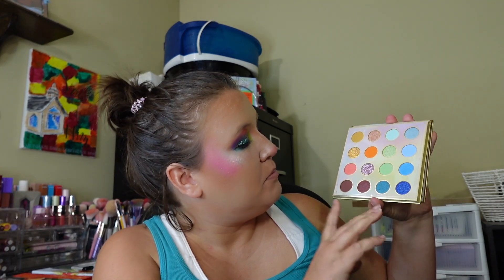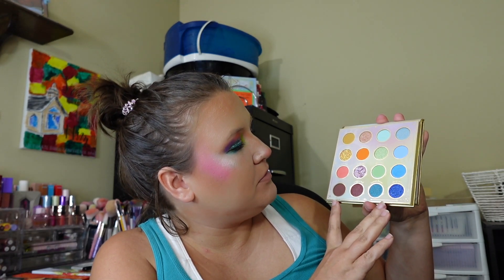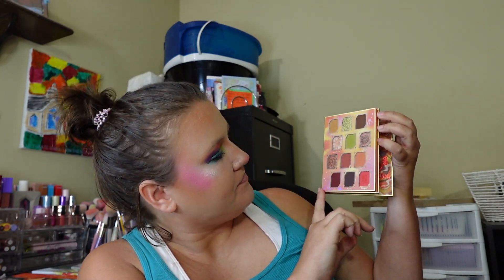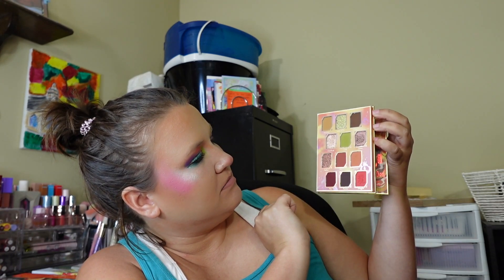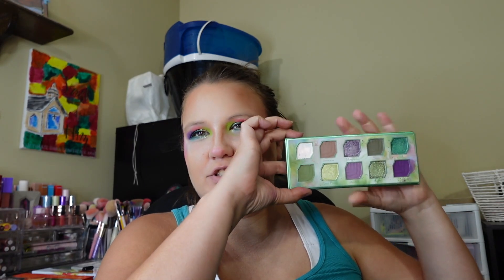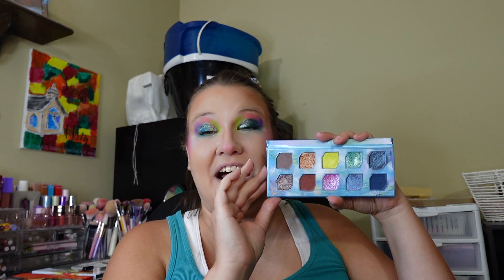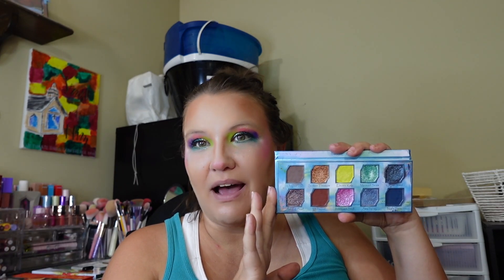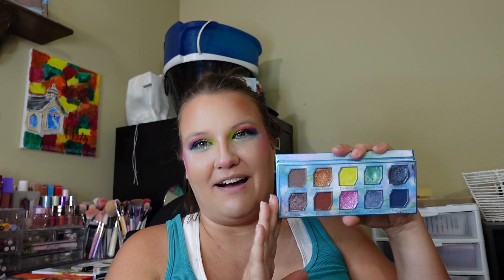Ranking My Oden's Eye Palettes | Humming Bird, Sea Talk, Hela, Red Dragon, Flora Stor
Today I am ranking my Oden’s Eye palettes from my least favorite to my most favorite.

Hayden, AL 35079